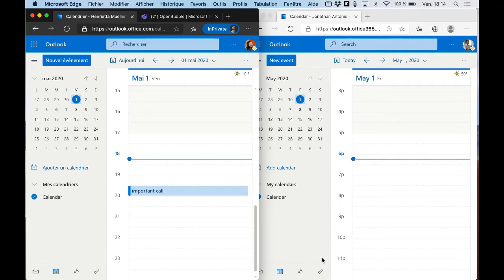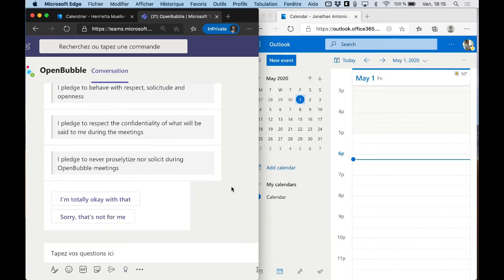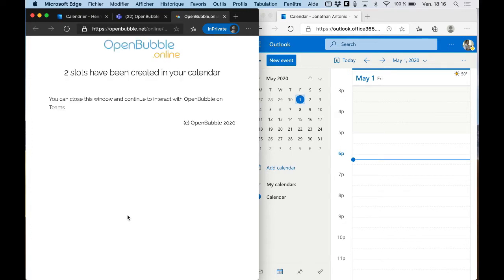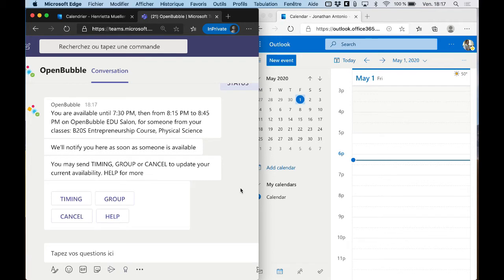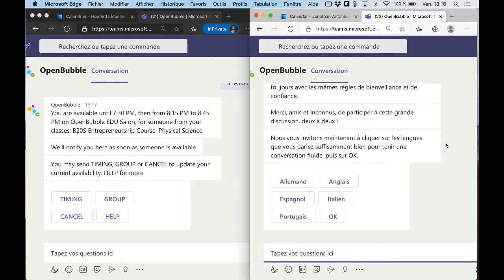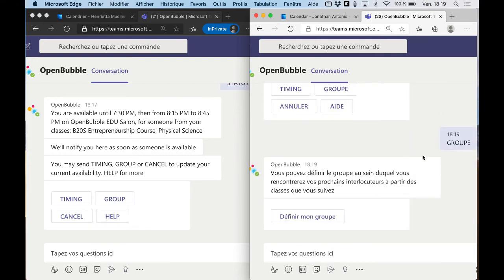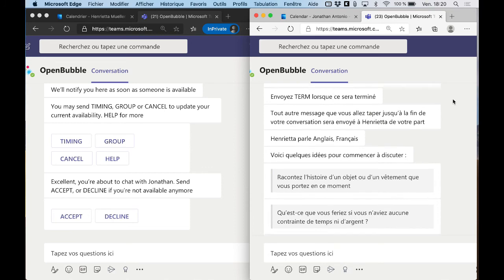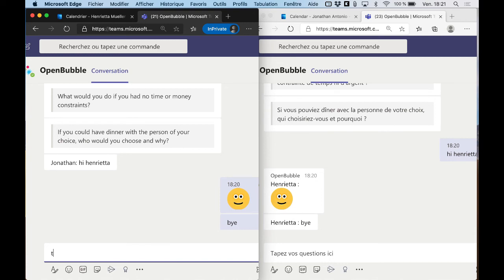OpenBubble.online on Microsoft Teams demo